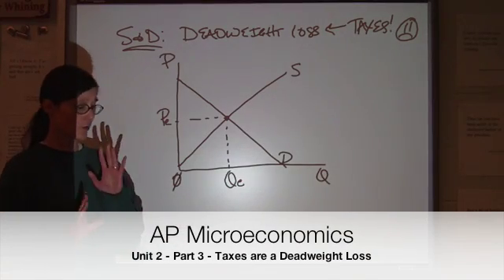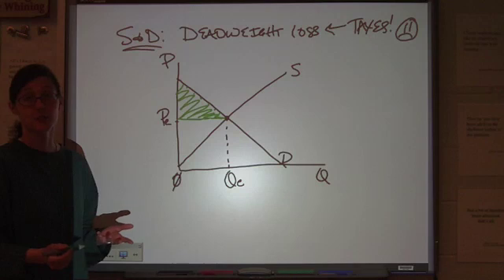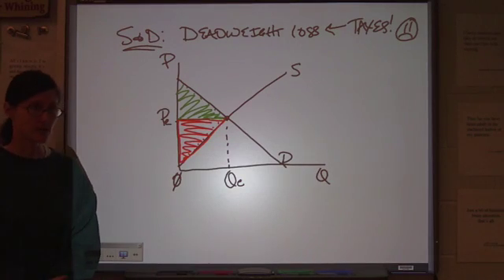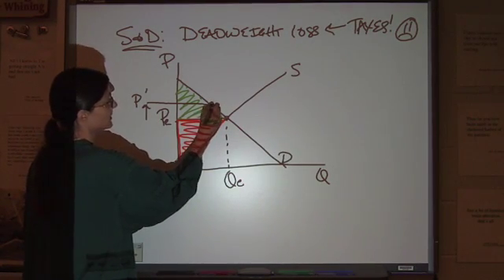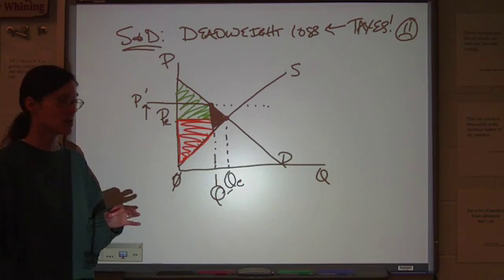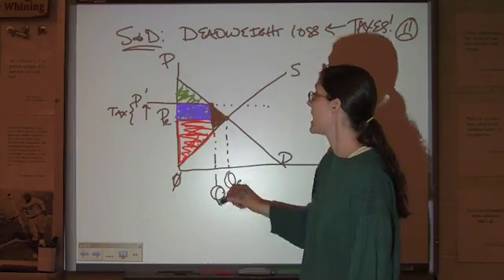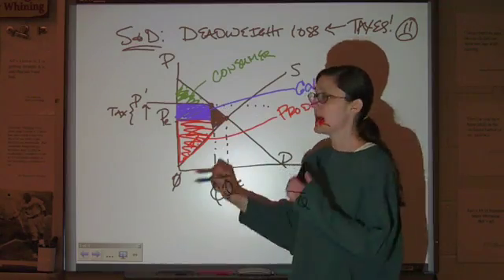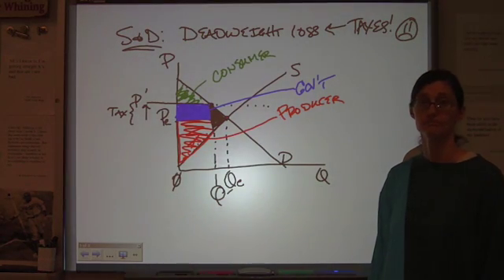AP Microeconomics Unit 2 - Part 3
Taxes are a deadweight loss.